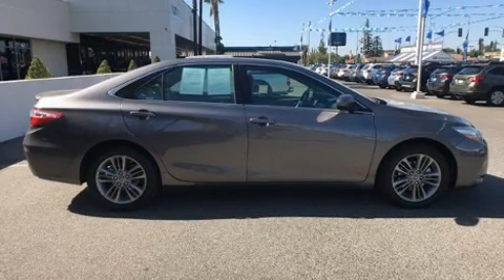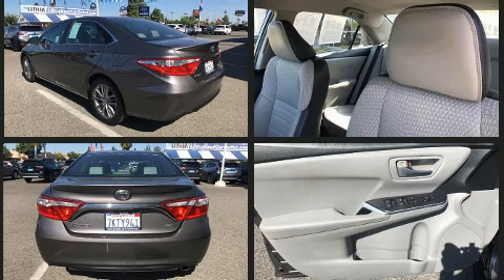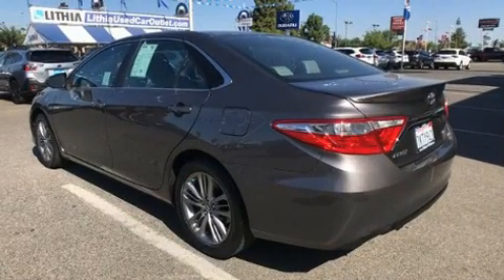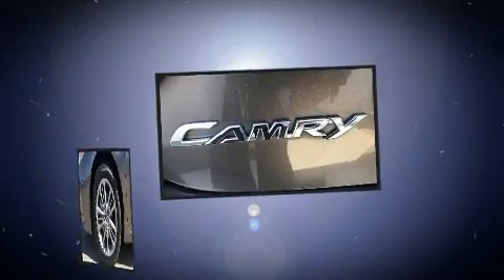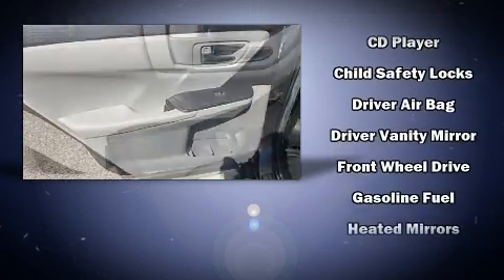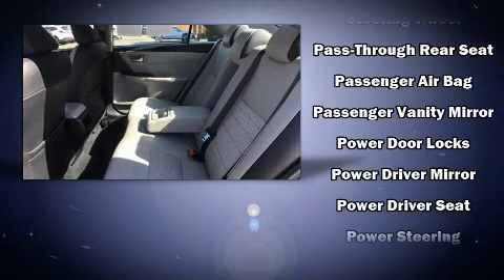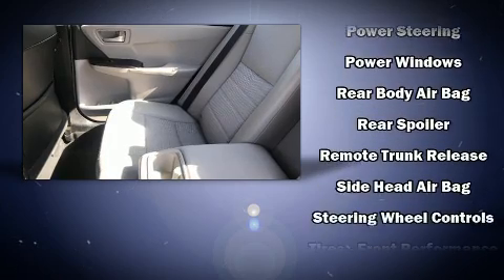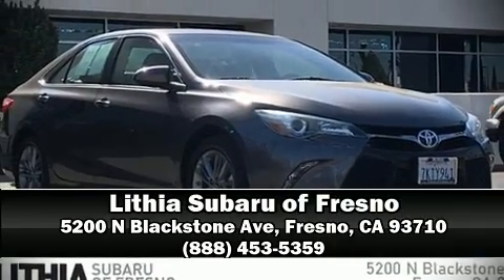2015 Toyota Camry 4dr Sdn I4 Auto SE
Step into the 2015 Toyota Camry. This 4 door, 5 passenger sedan provides exceptional value! Under the hood you'll find a 4 cylinder engine with more than 170 horsepower, and for added security, dynamic Stability Control supplements the drivetrain. Both high fuel economy and flexible performance are assured by the 6 speed automatic transmission. Top features include air conditioning, 1-touch window functionality, front bucket seats, fully automatic headlights, telescoping steering wheel, power door mirrors and heated door mirrors, an overhead console, and a split folding rear seat. Toyota ensures the safety and security of its passengers with equipment such as: head curtain airbags, front and rear side impact airbags, traction control, brake assist, a panic alarm, and 4 wheel disc brakes with ABS. This car was designed with safety in mind, allowing you to drive with even greater assurance. It also arrives with a Carfax history report, providing you peace of mind with detailed information. We have the vehicle you've been searching for at a price you can afford. Stop by our dealership or give us a call for more information.